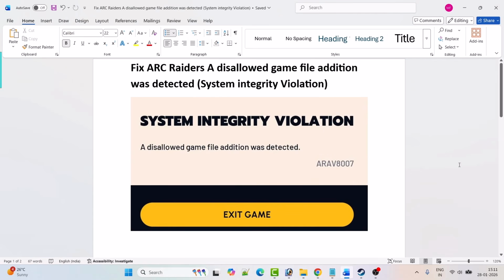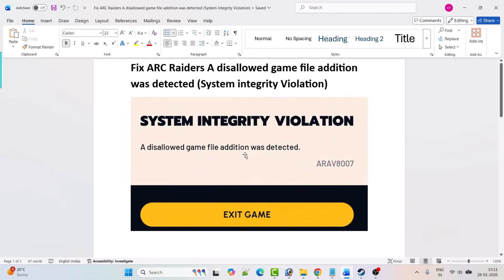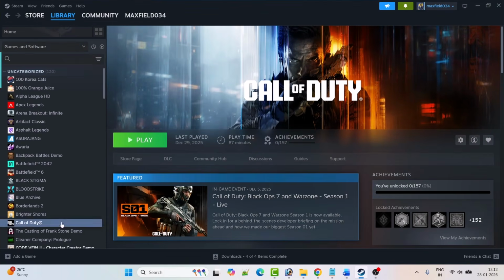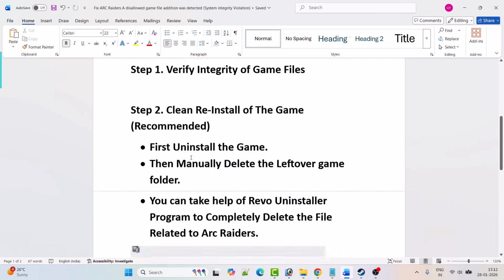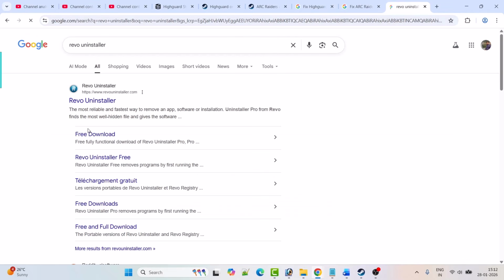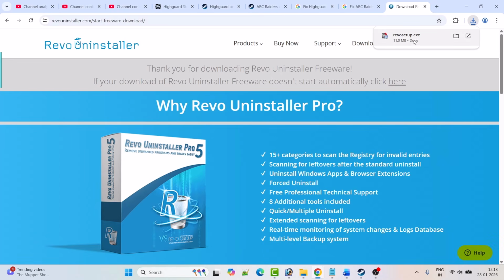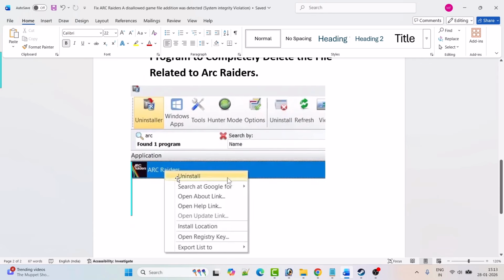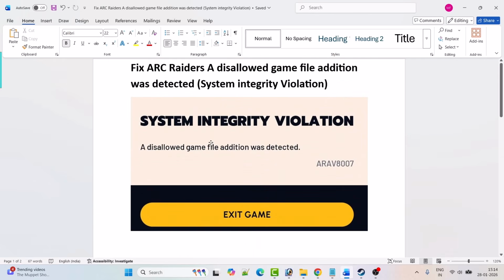Fix ARC Raiders: A disallowed game file addition was detected (System integrity Violation) ARAV8007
In This Video Tutorial, You Will Learn How To Fix ARC Raiders: A disallowed game file addition was detected (System integrity Violation) Error Code: ARAV8007.

Steps To Fix This:
Step 1. Verify Integrity of Game Files
Step 2. Clean Re-Install of The Game (Recommended)
• First Uninstall the Game.
• Then Manually Delete the Leftover game folder.
• You can take help of Revo Uninstaller Program to Completely Delete the File Related to Arc Raiders.
• And Then Just Restart Your PC and then Re-Install the Game And Check.